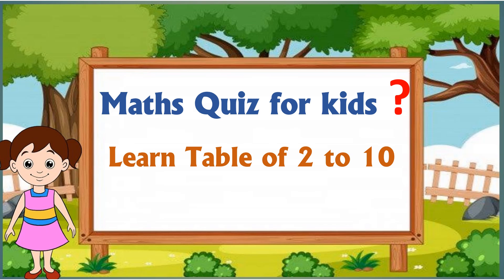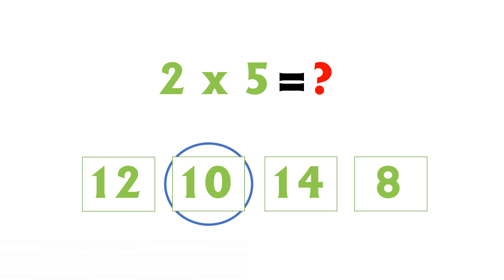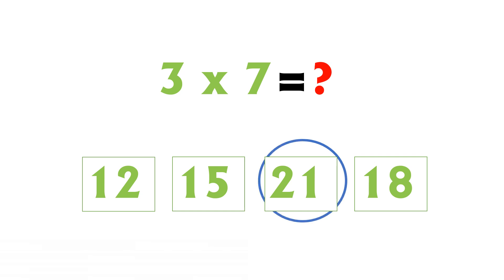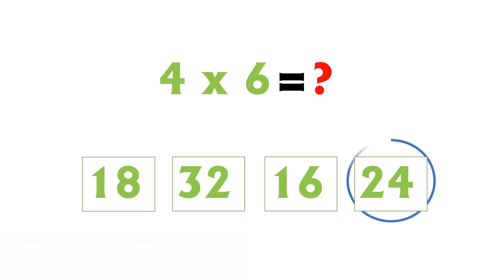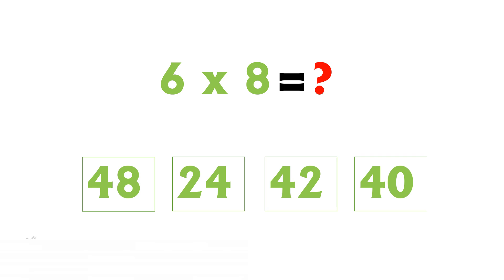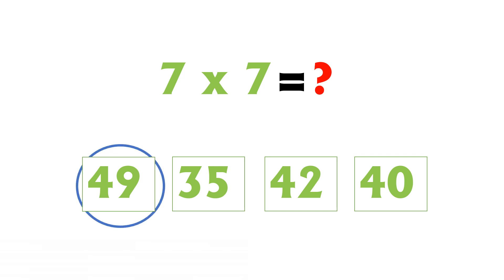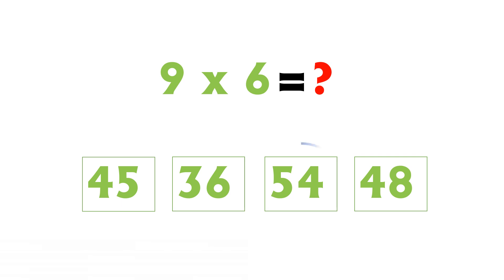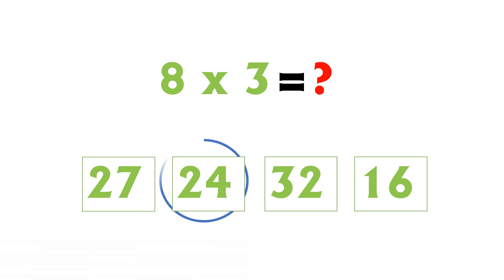Maths Quiz on Basic Multiplication Tables ! Learn maths table for Kid ! Table for preschool learning